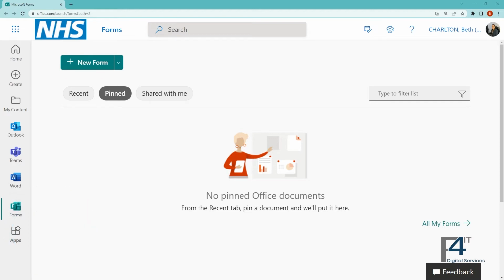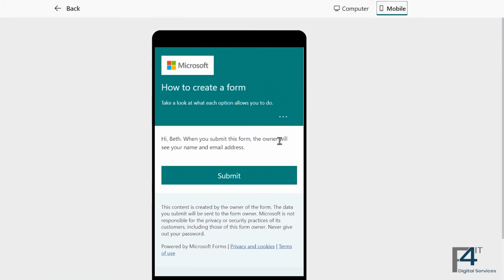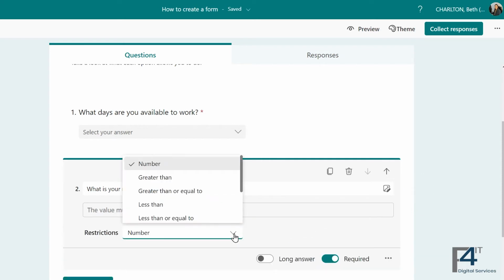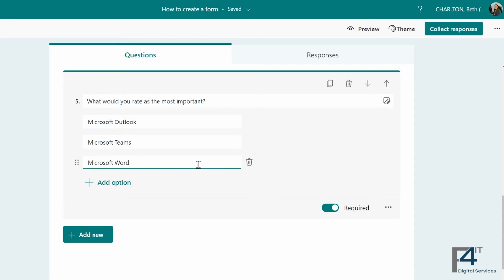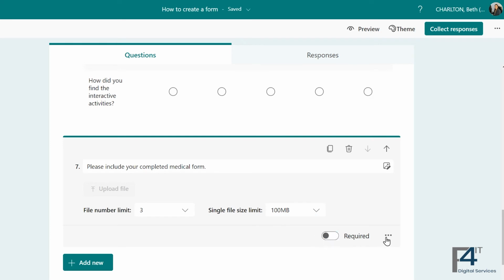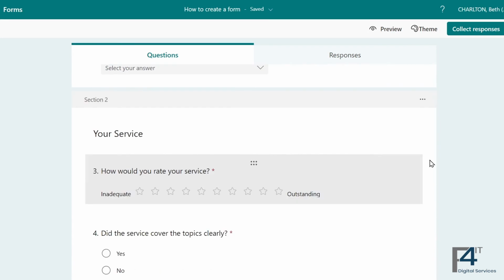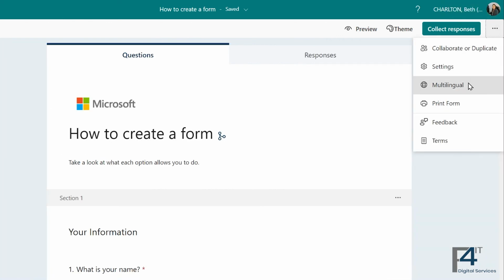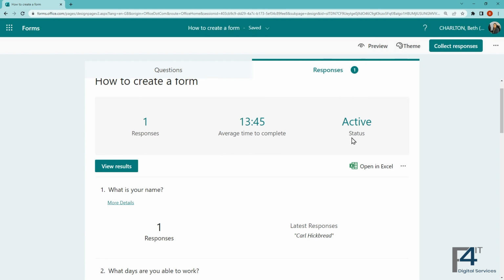Microsoft Forms Tutorial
In this tutorial video, learn how to use Microsoft Forms to create a survey form. You can use Forms for free by navigating to Office.com and sign in with your email and password.

00:00 - Introduction
01:34 - Creating a form
02:37 - Adding an image
02:56 - Preview your form
03:26 - Choice question
04:57 - Text question
06:05 - Rating question
07:11 - Date question
07:35 - Ranking question
08:26 - Likert Scale
09:39 - Upload file
11:25 - Net promoter score
12:35 - Sections
13:25 - Branching
14:44 - Theme
15:12 - Additional settings
16:20 - Collect responses (Sharing)
17:33 - View response data

Track - Business Motivational Corporate - AudioCoffee